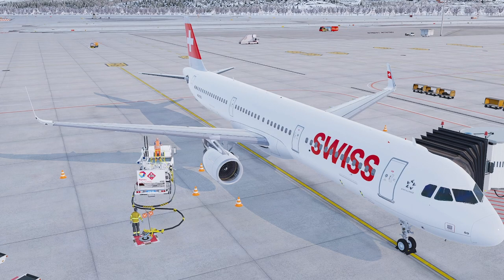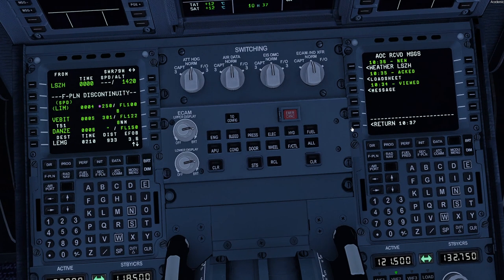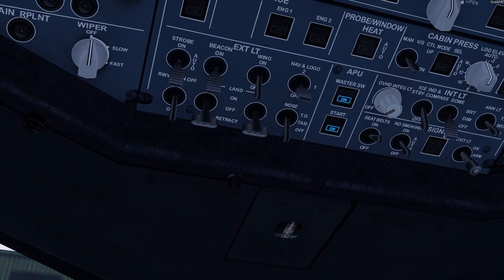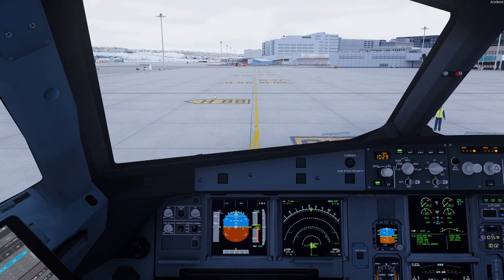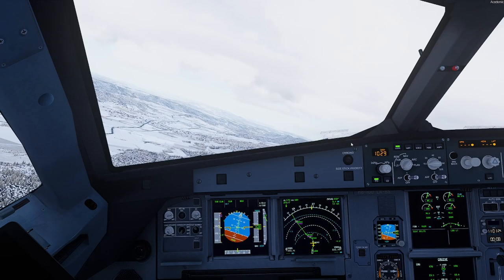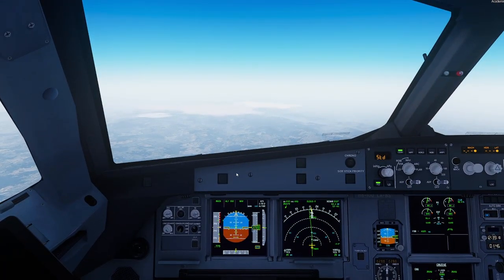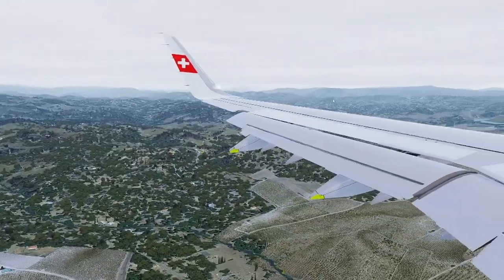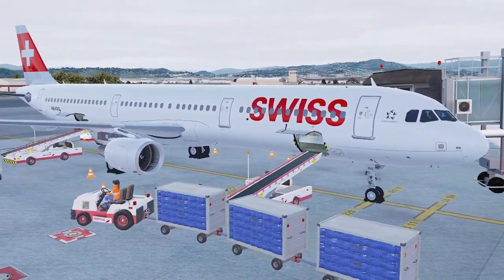[P3D V5] Zurich (LSZH) - Malaga (LEMG) SWR79W | FSLabs A321-SL | Swiss | Vatsim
In this video we take the FSLabs A321-SL from Zurich to Malaga with Swiss. As I said at the beginning of the video I have changed the way I record my videos which messed up the audio tracks, everything is fixed for the next videos that will come out but in this one it may sound slightly odd. Hope you enjoy!

PC Specs:
Gigabyte Z690 UD
Palit RTX 3070
Intel I7-12700K
32GB Corsair Vengeance DDR4
EVGA 700W Power Supply

Addons Used:
FSLabs A321-SL
Aerosoft Zurich
Aerosft Malaga
GSX Level 1&2
Lucas Cavatoni Reshade